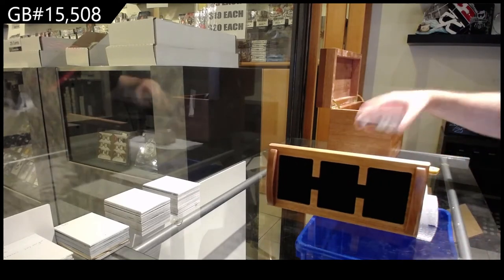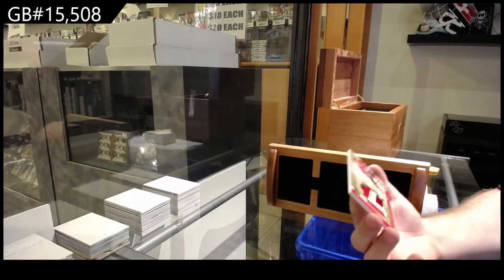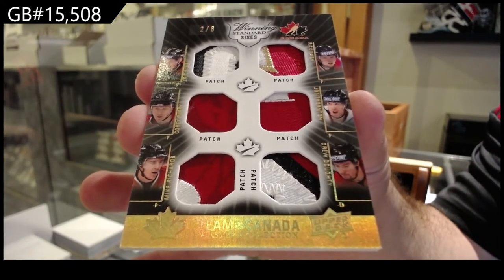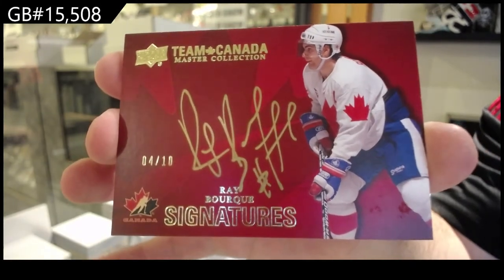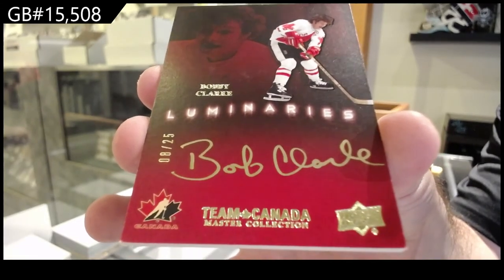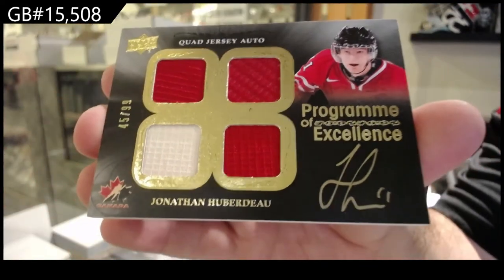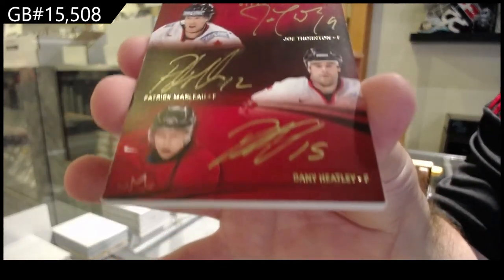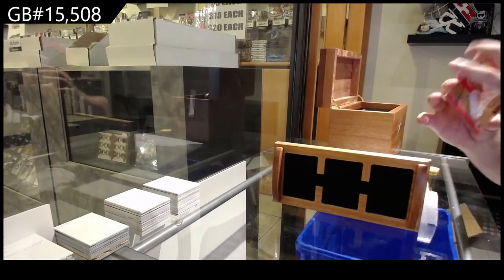14-15 Upper Deck Team Canada Master Collection Hockey Box Break - C&C GB #15,508